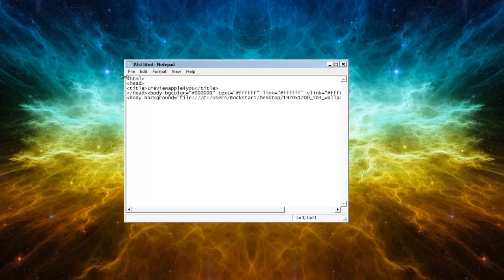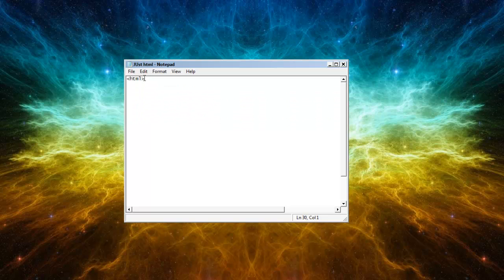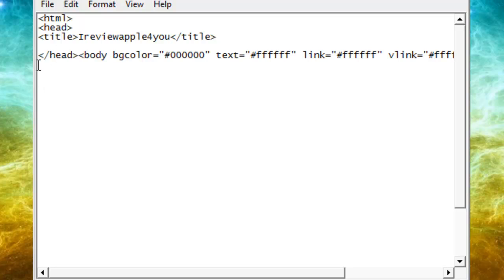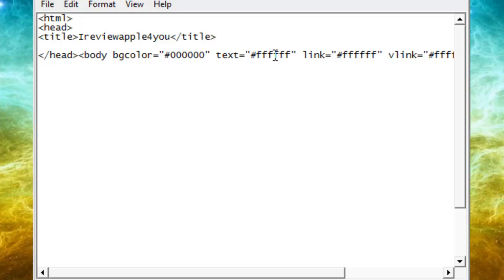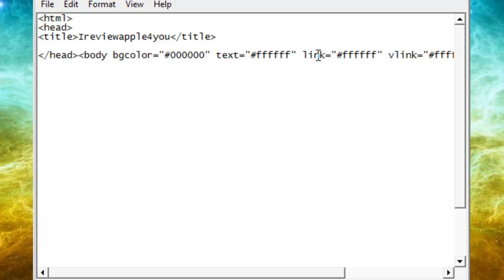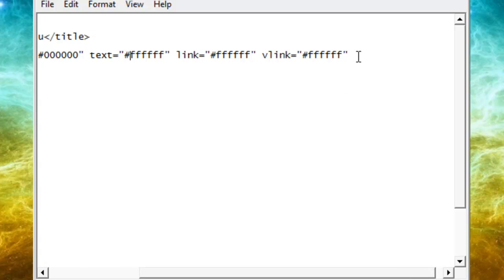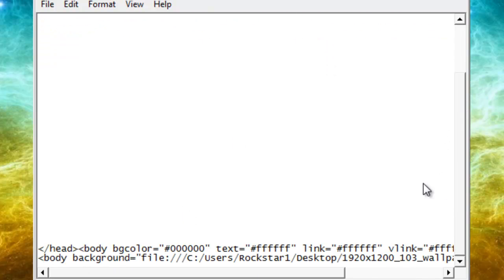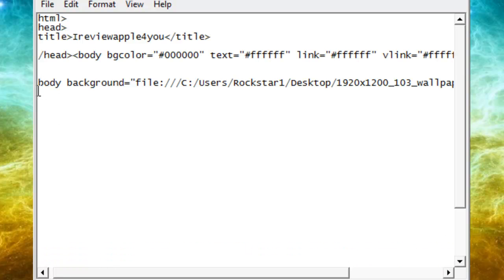Web Coding Wednesday: The Basics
The basics of starting a website. What HTML codeing is and how to code.
PS. Next video, I will be using Dreamweaver,but it will work in any program.

Keep Reading For More Tech Greatness=)